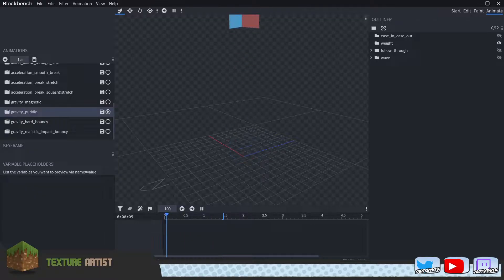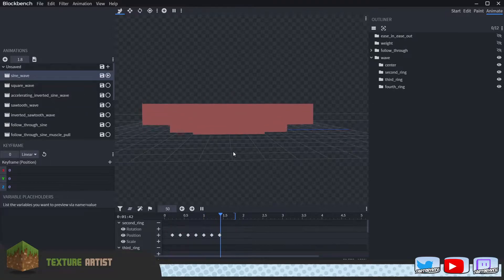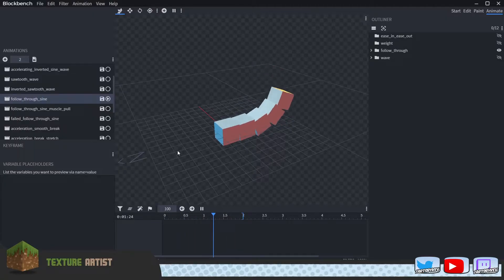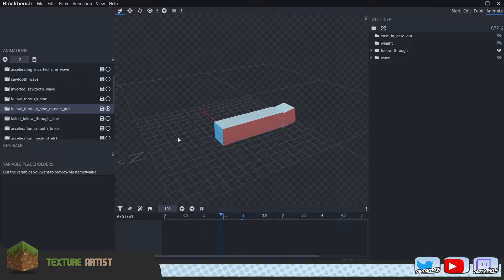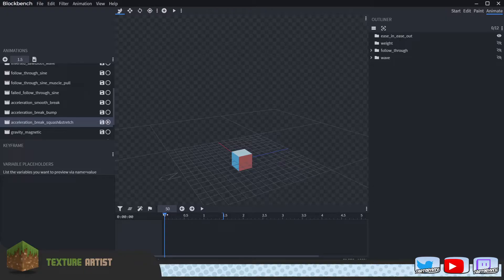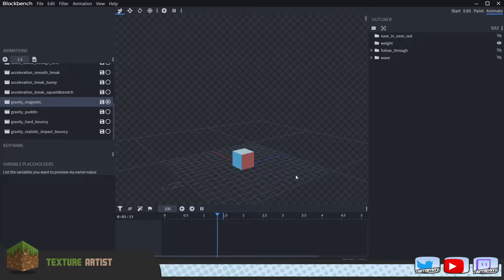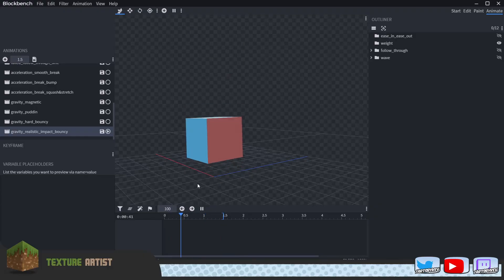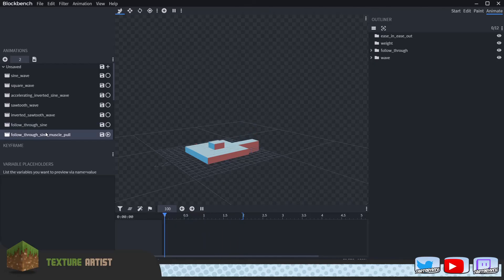How to make Realistic Animations for Minecraft without knowing animation - Blockbench Tutorial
How to make Realistic Animations for Minecraft without knowing animation - Blockbench Tutorial. This video will teach you all you need to know in order to make your animations look professional and high quality. The content is focused around being cohesive and direct, while we are exploring animations in Blockbench. When you apply the principles of animation you will see your creations come to life in a realistic way, in no time.

Knowing the principles of animation is not just a tool for creating amazing animations, they provide key knowledge to making animations that actually makes sense. Your animation doesn't look right because you're doing something wrong, sometimes very very wrong. But how you think when animating can always become better and more aware. Here you will learn how to make your Blockbench animations look and move correctly via this tutorial guide. You will not only learn the great secrets to how animation professionals make their animations so smooth, but you will also learn how to avoid making some of the biggest misstakes. If you want to become a pro animator and great at animating in Blockbench, then begin here. The ArtsByKev community is here to help you reach your goals. Step by step.

You can join the ArtsByKev discord where we'll be able to socialize even more and continue to grow this creative community we got going

We're doing giveaways, sharing content, learning from this awsome community - every day.

Do you want to take private courses where I teach Blockbench animation on a whole new level? A personal, tailored experience where you can ask any questions you want, at any time. Then reach out via the twitter link above. My skills are here to help you become a better content creator.

In this linked video you learn how to make a realistic walk cycle animation for Minecraft. The 3D model for Bedrock Edition is made with a perfect keyframe loop. We are putting characteristics and expression into the movement to bring your custom model to life

In less than 30 minutes you will become a Minecraft animation pro using Blockbench. How do I animate in blockbench? By using keyframes, the animation timeline and putting thought into motion you can create awsome animations. Or learn a bit about Math animations for Minecraft

Are you new to Blockbench? Tell med own in the comments and let me know what you would like to see me create. As a marketplace developer I do have a lot of projects going on, but getting inspired by this wonderful community is hands down the best thing I know when creating new video content! For me it's all about how to evolve an entity.

Blockbench is a free to use software. If you have not already installed Blockbench on your computer to create Minecraft Bedrock Models or custom Minecraft mobs, then download it via this link:
Meanwhile you’re at it, give the developer a solid follow on twitter, they well deserve it!

Buy our maps, play our content and reach out when you want even more!

Evolventity Studio - Minecraft Marketplace